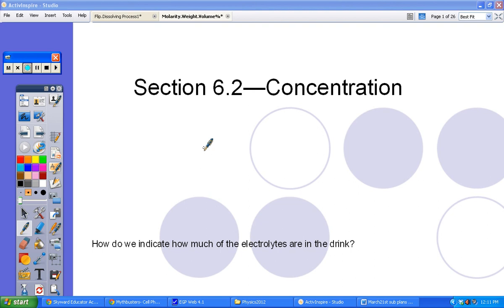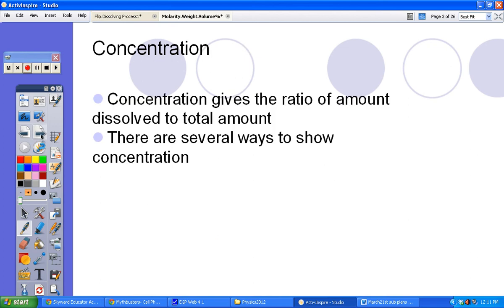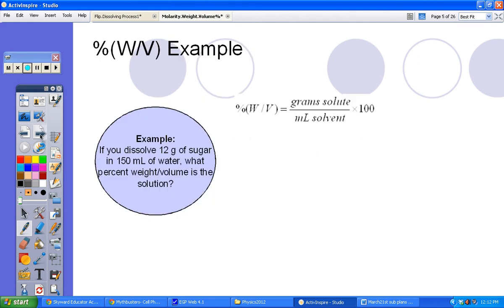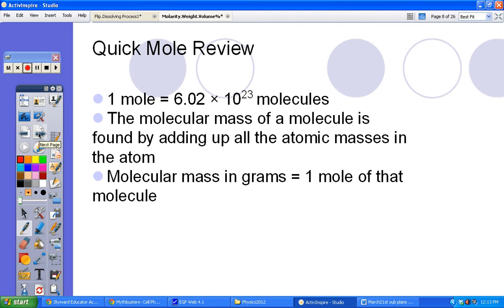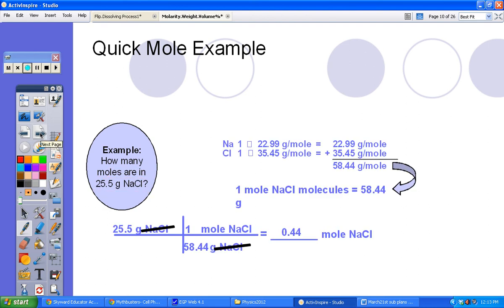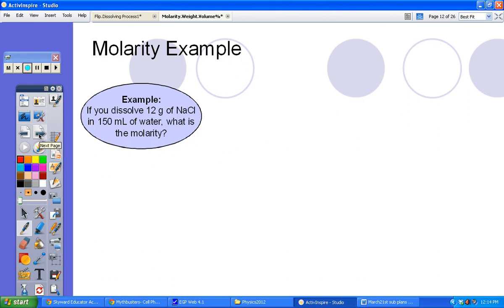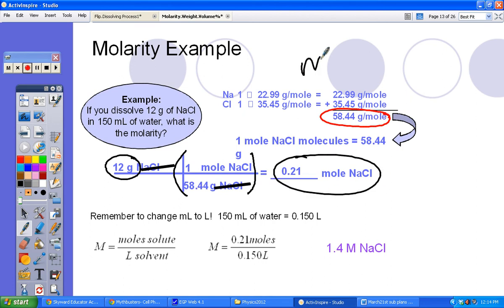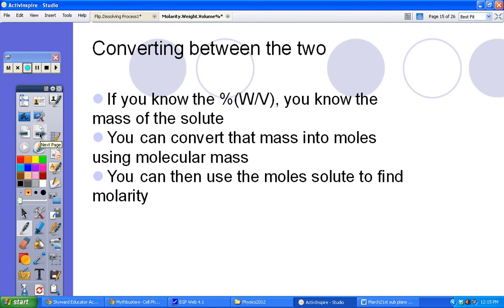Concentrations of Solutions